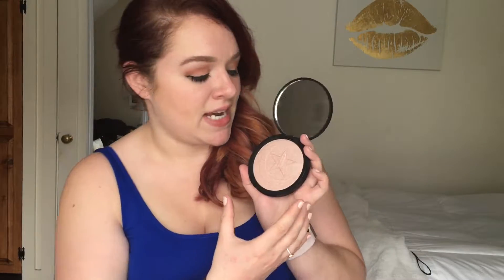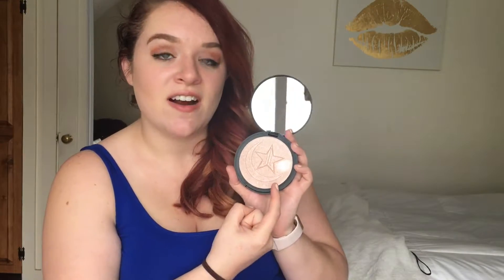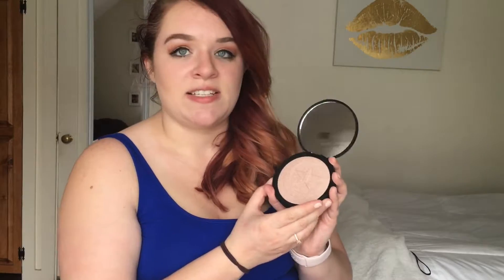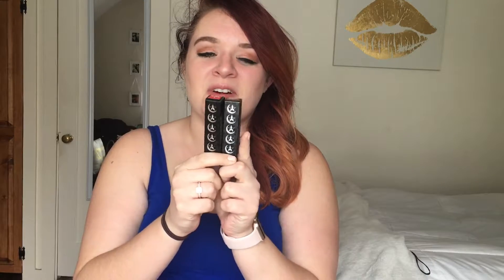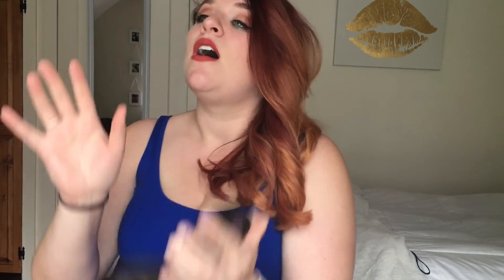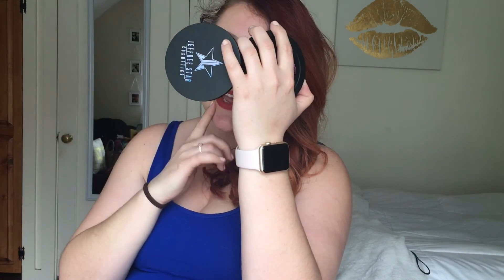Jeffree Star|Manny MUA Collab Swatch & Review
Hello! Today I'm here swatching and reviewing the recently released collab from Jeffree Star and Manny MUA!